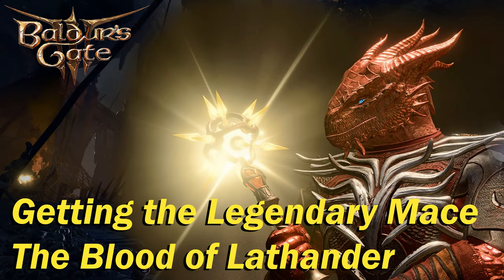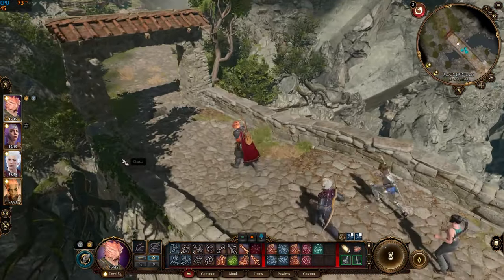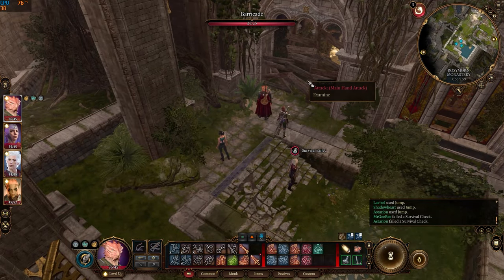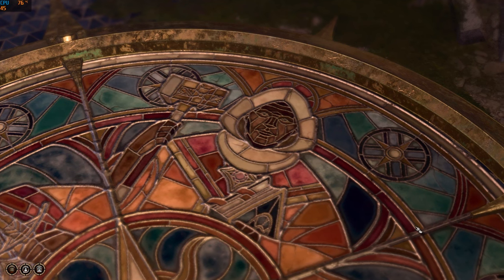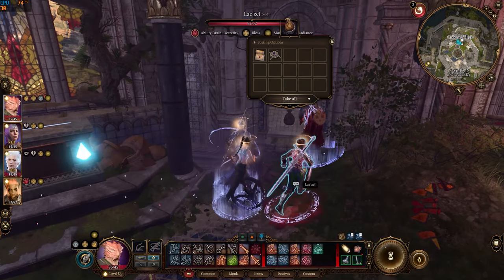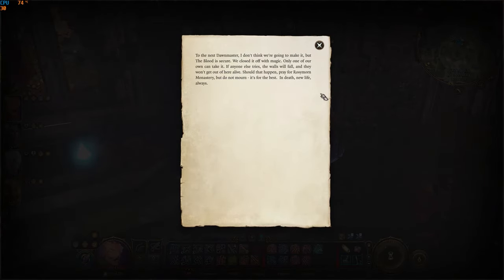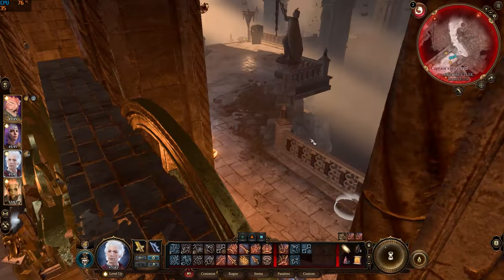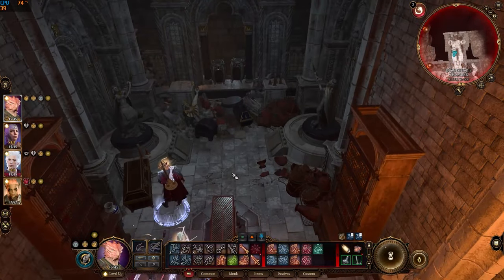Baldur's Gate 3 Legendary Weapon The Blood of Lathander (Quest Guide)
This walkthrough will show you how to complete the Baldur's Gate 3 quest, Find the Blood of Lathander. This actually refers to a legendary weapon that is hidden away in Rosymorn Monastery. Watch the video to find out how to complete the puzzle, and find the secret chamber were the legendary weapon is kept.